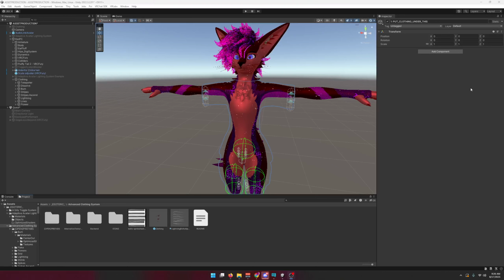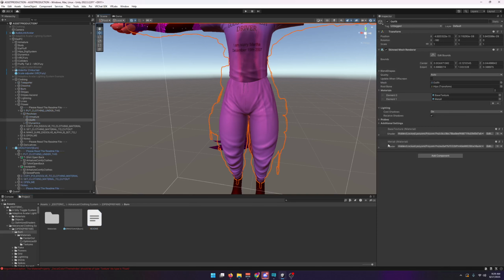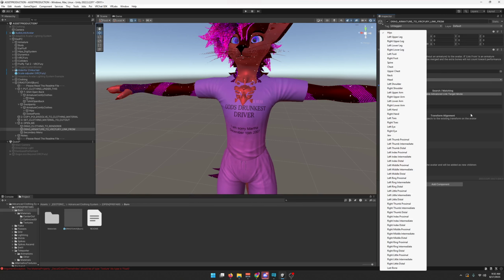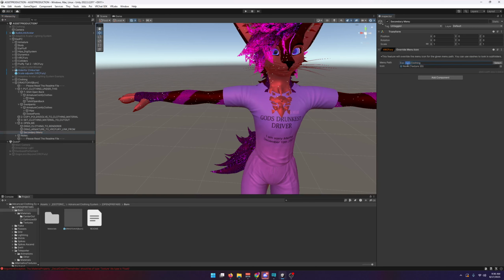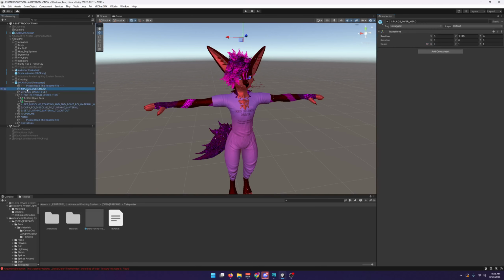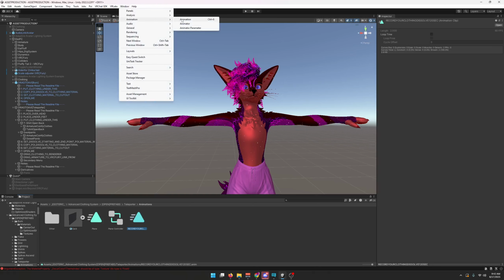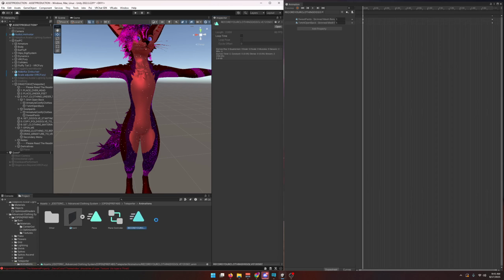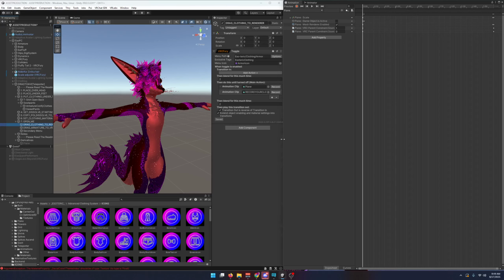Clothing System Installation Tutorial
All my assets are free for the first 24 hours upon release!